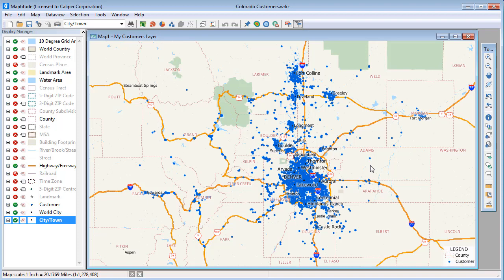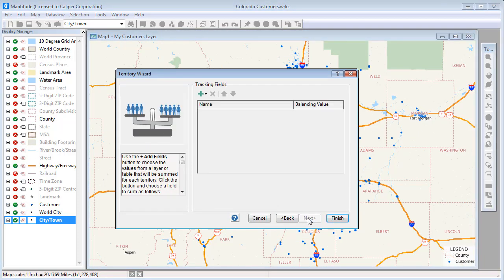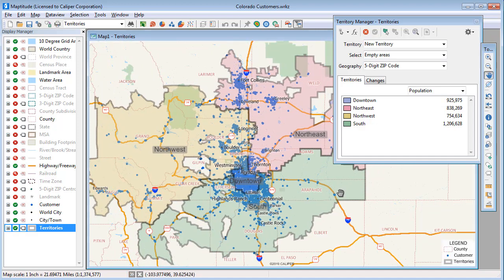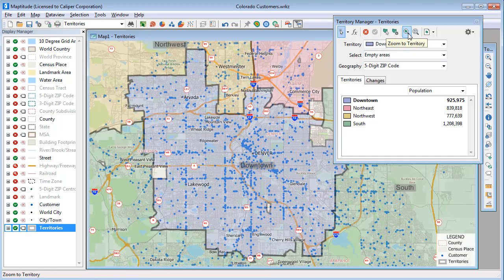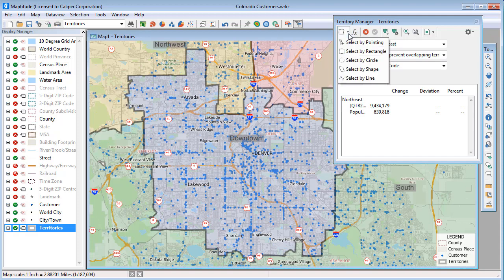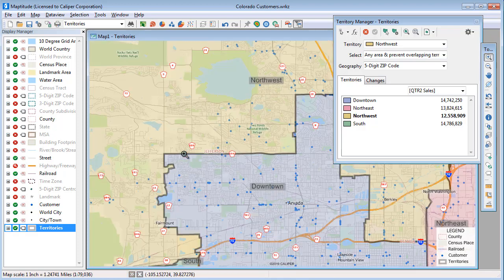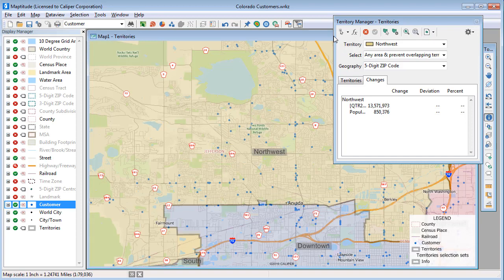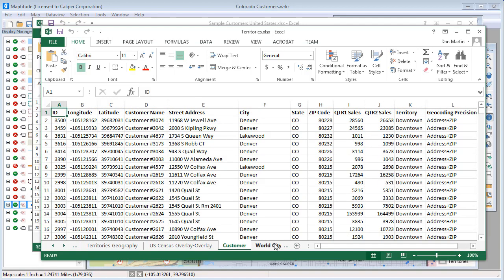Maptitude 2019 Territory Management Software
Using the Maptitude Territory Manager to create and modify territories in a territory layer.

0:34 - 1:32 Review of creating territories with the territory wizard
1:32 - 1:55 Territory Manager Territories tab
1:55 - 5:19 Modifying and balancing territories
5:19 - 6:23 Updating a customer point layer with territory changes
6:23 - 7:30 Exporting territories to Excel